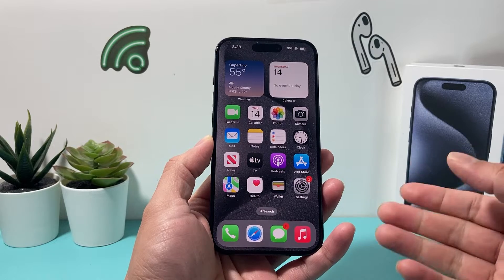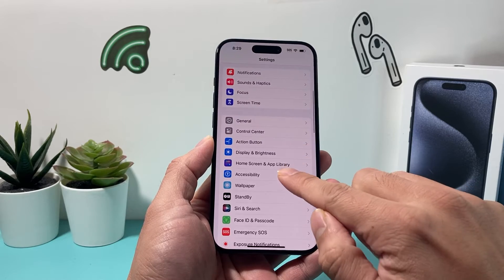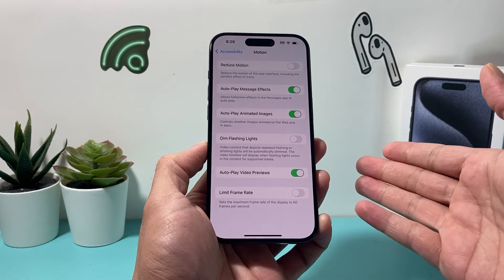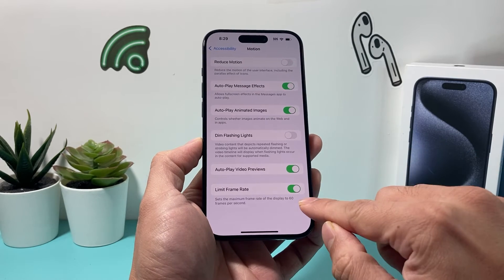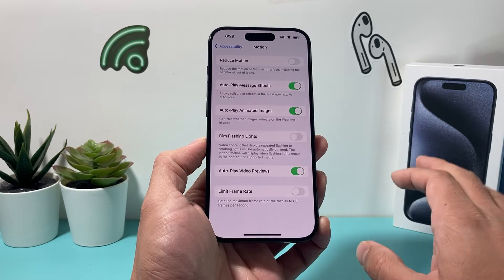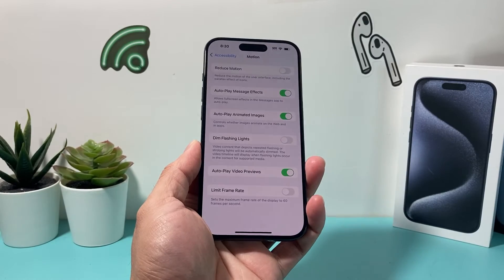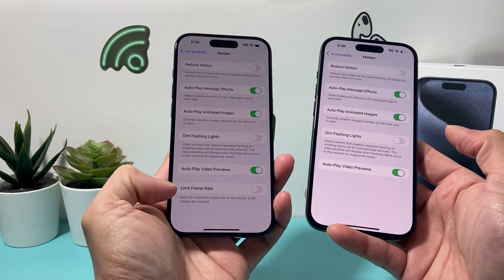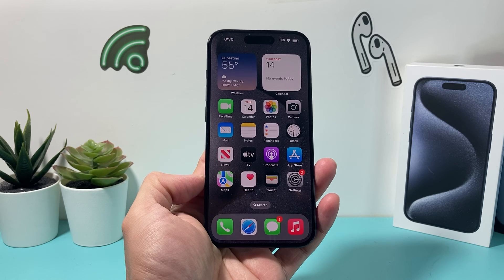iPhone 15 Pro/Pro Max: How to Turn ON/OFF 120Hz Pro Motion Refresh Rate!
iPhone 15 Pro and iPhone 15 Pro Max has 120Hz Pro Motion display refresh rate by default. In this video we show you the setting to turn off 120Hz refresh rate. Alternatively, you can turn on / enable 120Hz by turning off the same toggle setting if it's already turn on.